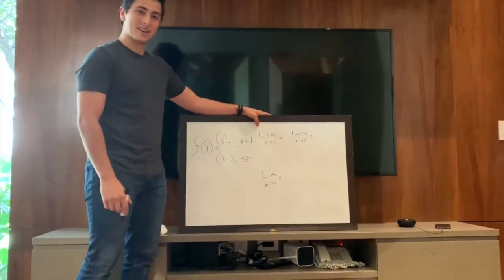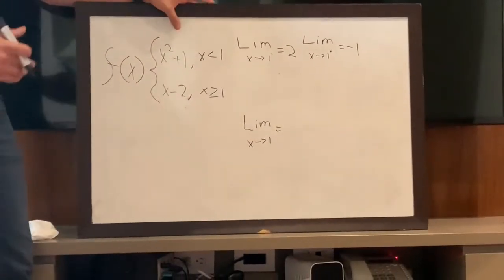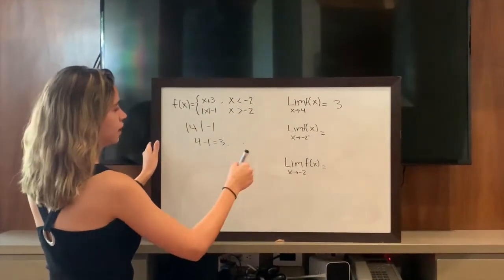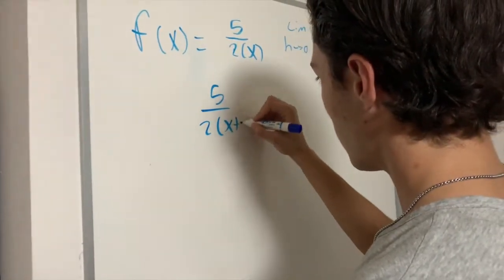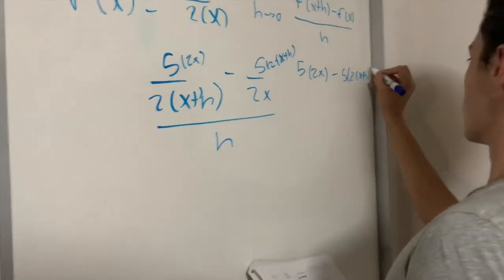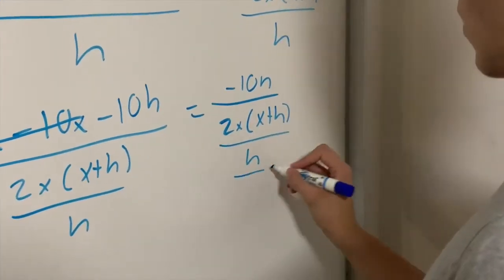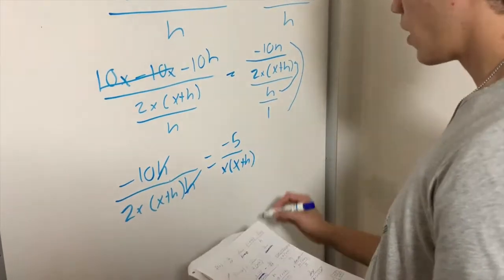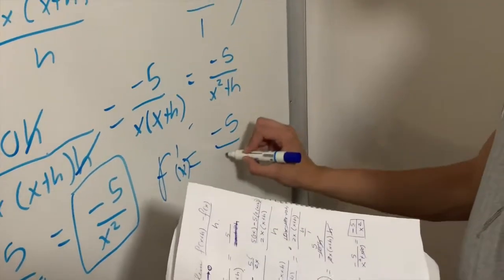MATH 5 1